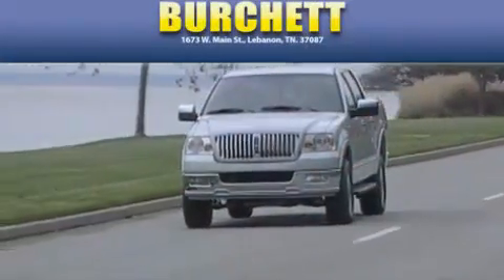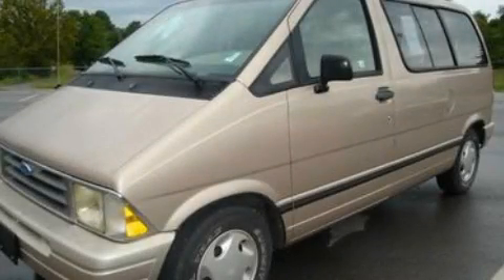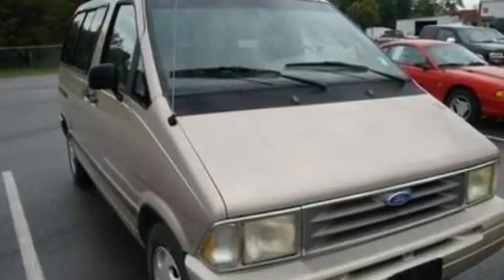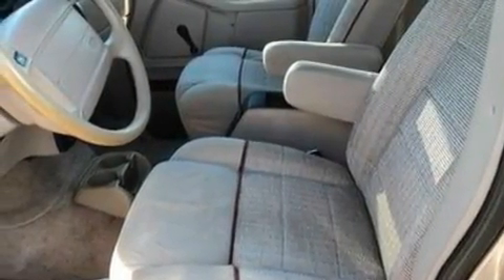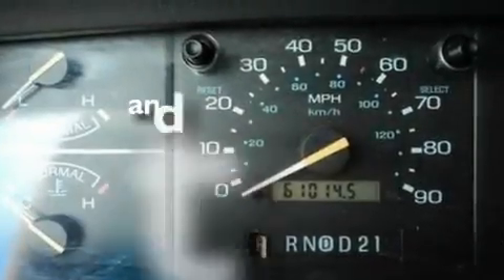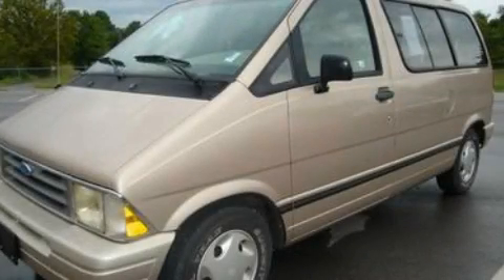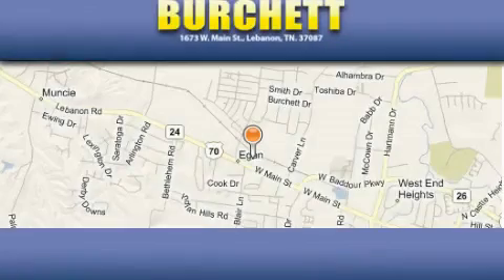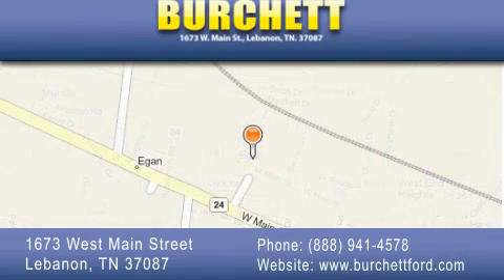1995 Ford Aerostar Lebanon TN 37087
We are proud to present this 1995 Ford Aerostar.

 Year: 1995
 Make: Ford
 Model: Aerostar
 Engine: 3.0L V6
 Trans.: AUTO 4SPD

 Miles: 60,889